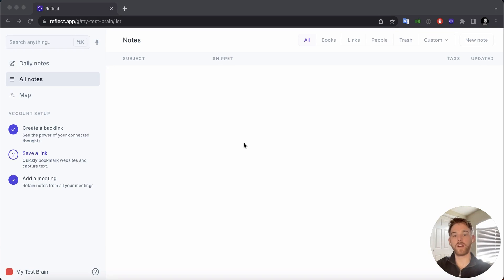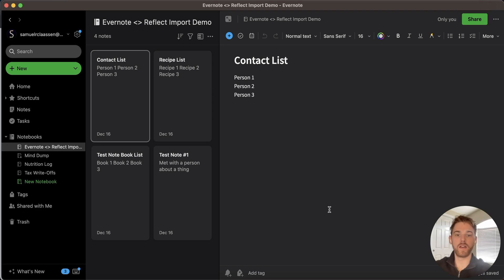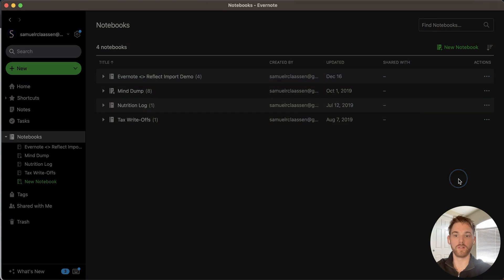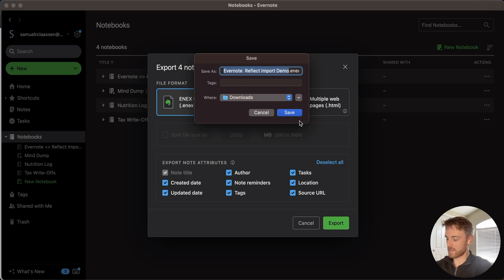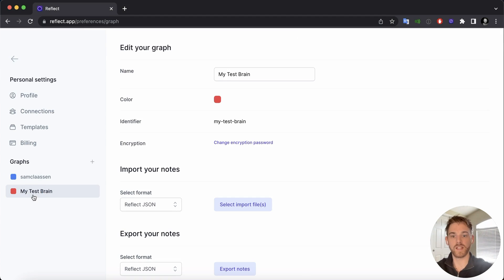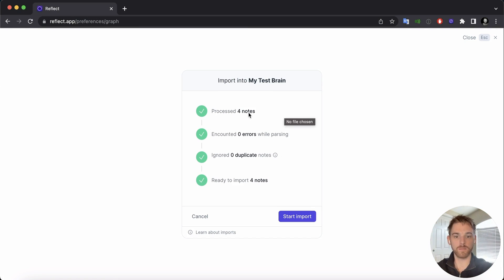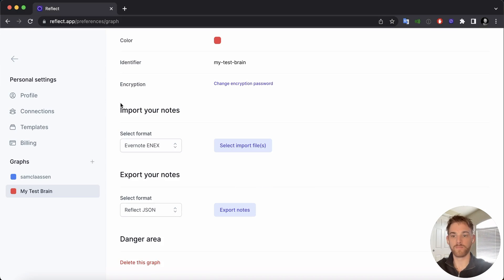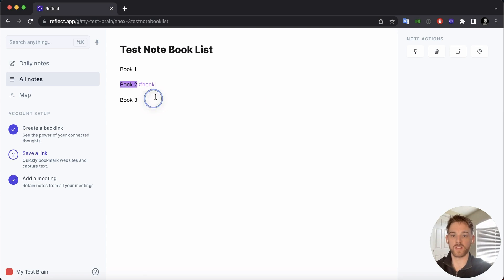How to migrate your Evernote notes over to Reflect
A brief demonstration of how to migrate your existing notes in Evernote, over to Reflect.